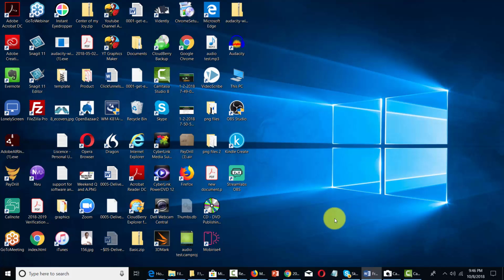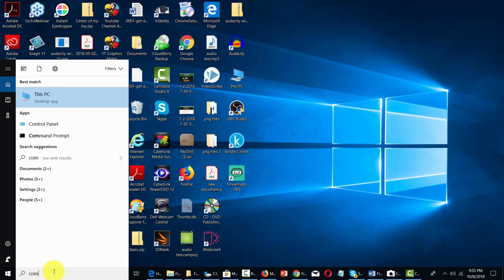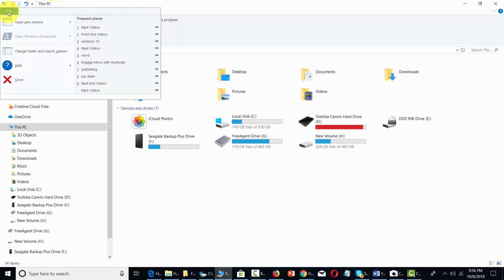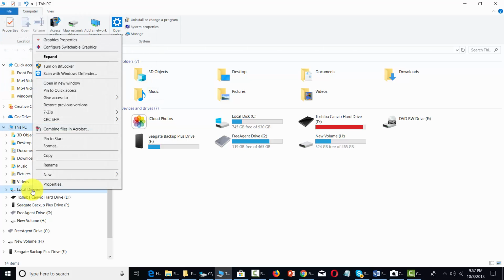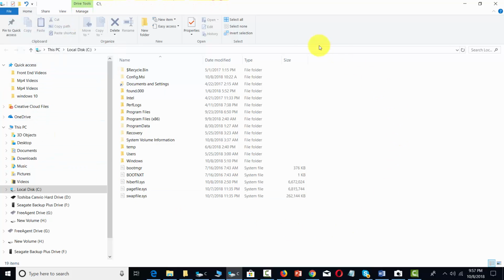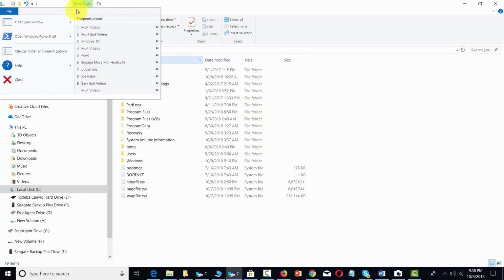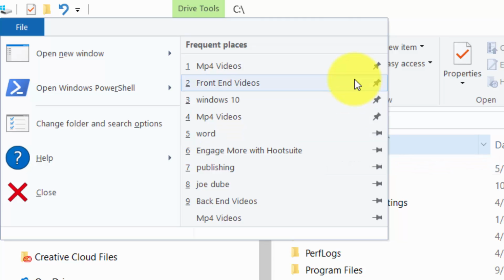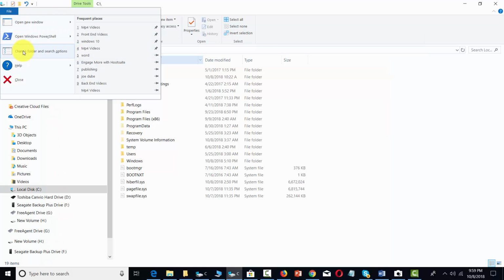2 File Explorer File Menu Free Windows 10 Training Course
File Explorer File Menu Free Windows 10 Training Course